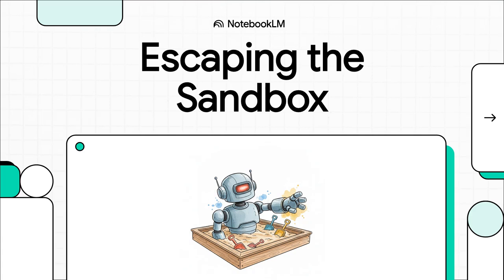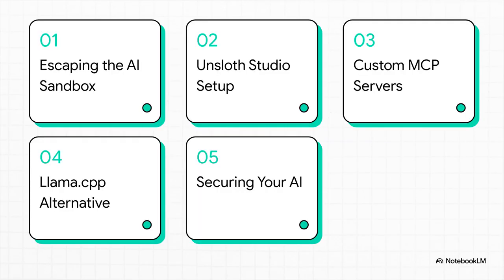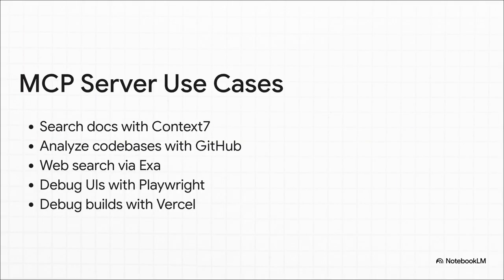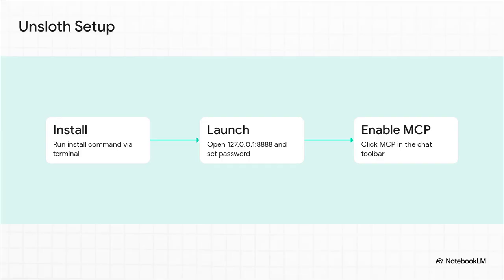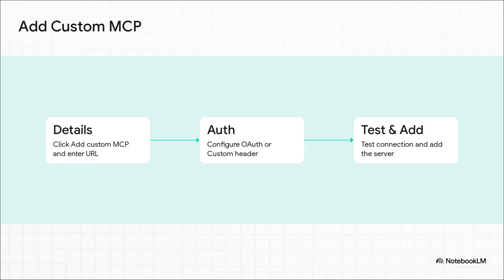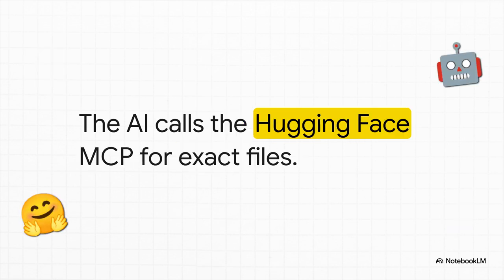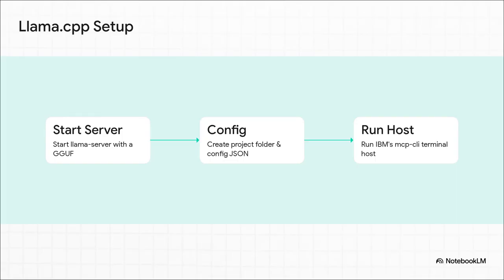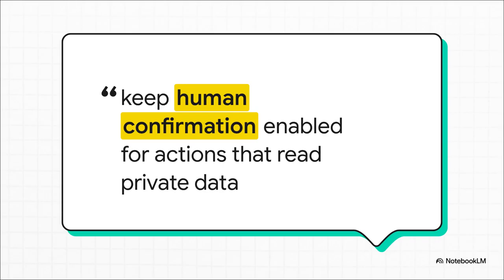Escaping the Sandbox: Connecting MCP Servers to Local LLMs with Unsloth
This documentation explains how to integrate Model Context Protocol (MCP) servers with local large language models using frameworks like Unsloth and llama.cpp. By connecting these servers, users can transform basic chat agents into functional assistants capable of interacting with local files, databases, and external web services. The guide provides detailed technical instructions for setting up Unsloth Studio, configuring custom server endpoints, and managing security through authentication headers. It highlights practical use cases such as analyzing codebases, searching live documentation via Context7, and managing deployments through Vercel. Additionally, the text lists popular third-party integrations for platforms like GitHub, Notion, and Slack to enhance model utility. Ultimately, these tools allow private, local models to perform real-world tasks beyond their static training data.